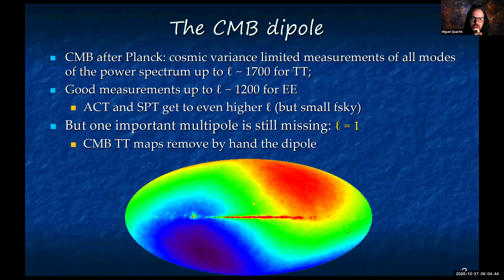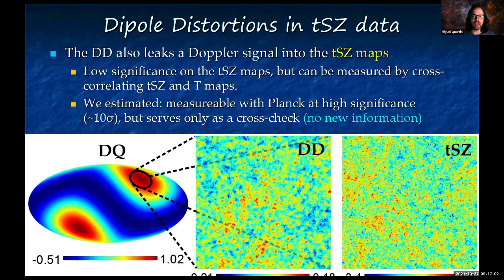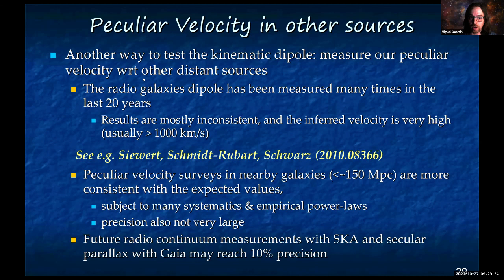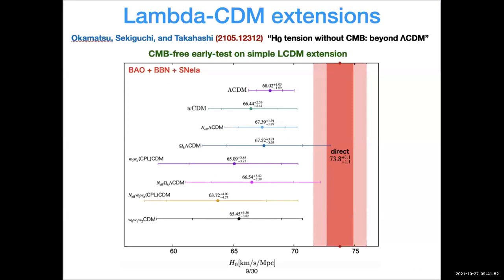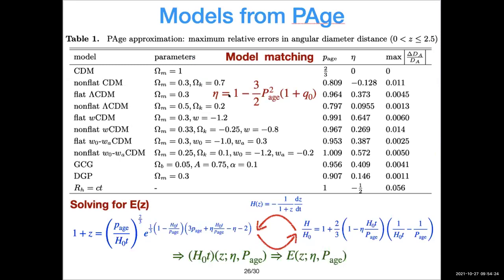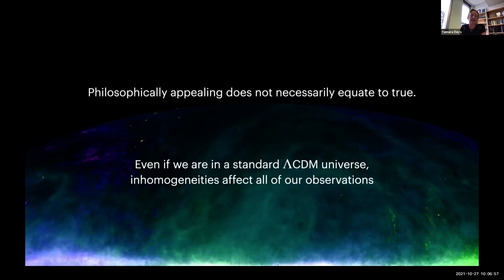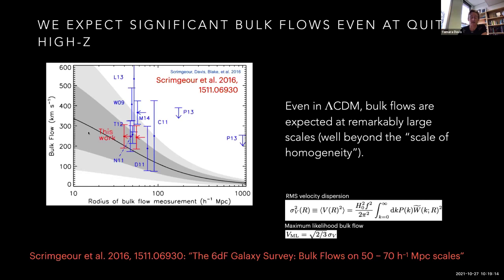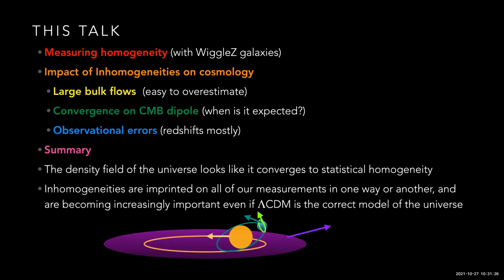211027 A Discussion on the Cosmological Principle(5)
Talks given at 'A Discussion on the Cosmological Principle' on Wednesday 27 October 2022 (Morning)
Online and on-site, Asia Pacific Center for Theoretical Physics, Pohang, South Korea

00:00:00 Miguel Quartin - On the nature of the CMB dipole
00:33:35 Shao-Jiang Wang - Hubble tension and local physics
01:00:07 Tamara Davis - Inhomogeneous impacts on cosmology
01:27:05 Discussion

To view the slides, please visit the workshop website --